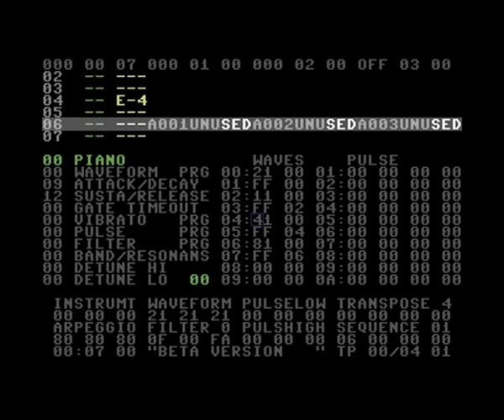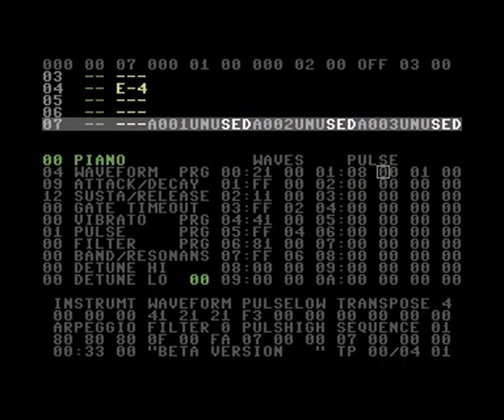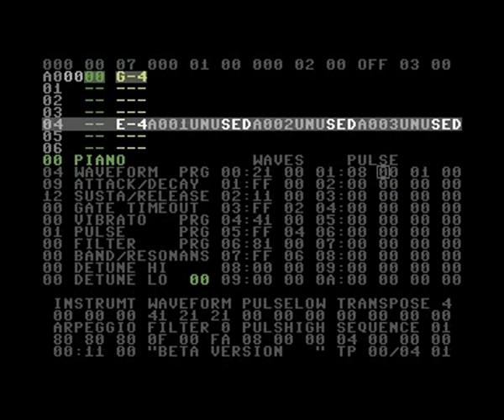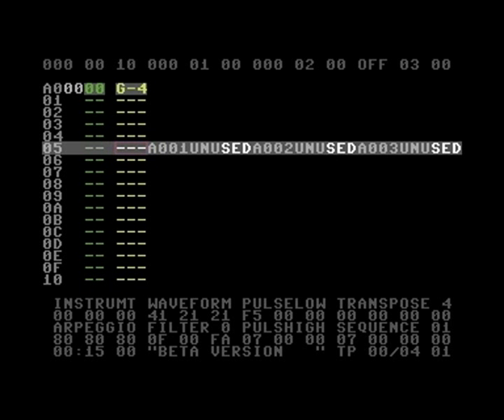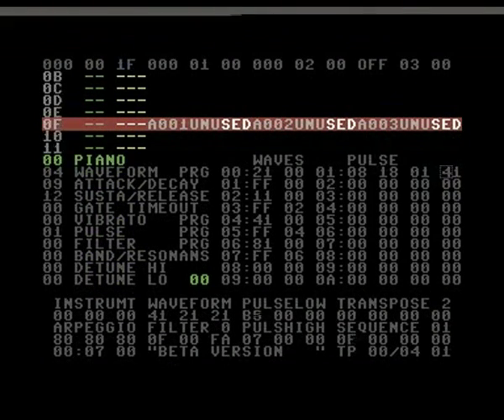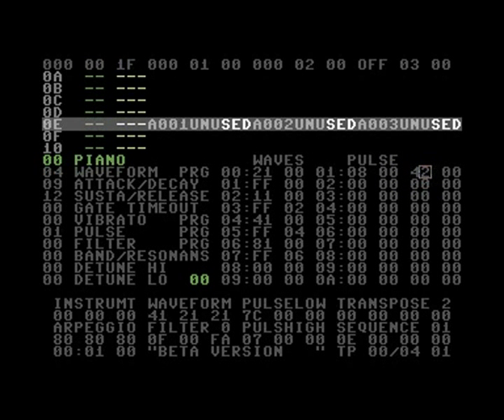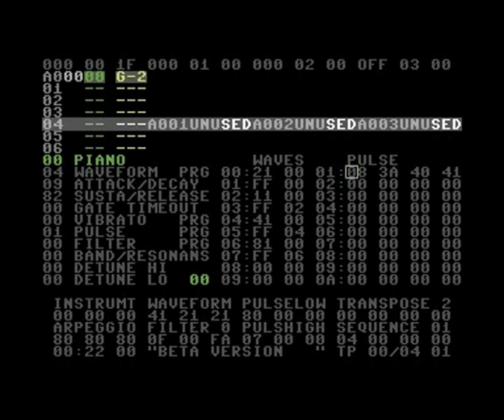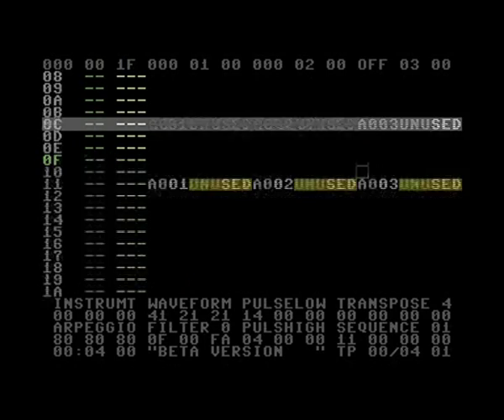02 SDI Tutorial - Pulse Programming.avi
Tutorial for SID Duzz It C64 music tracker, part 2